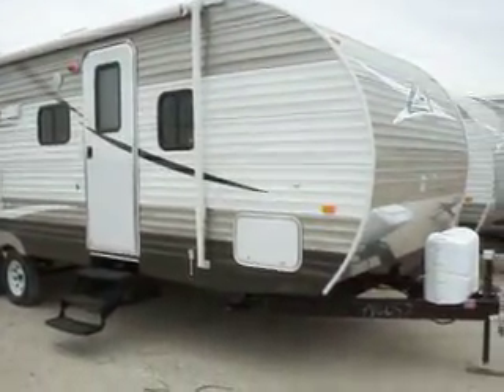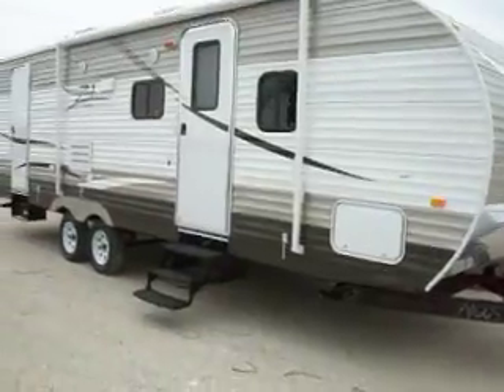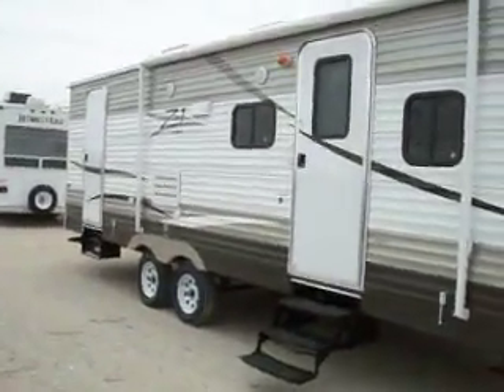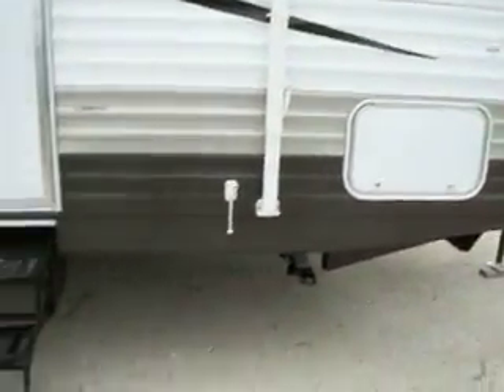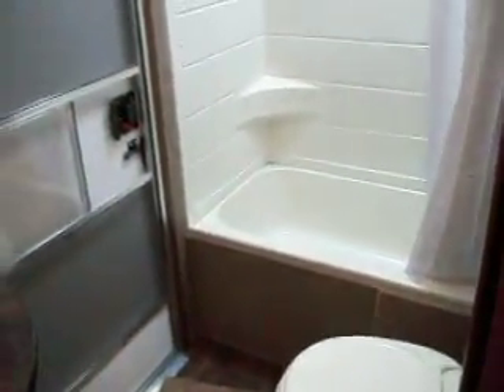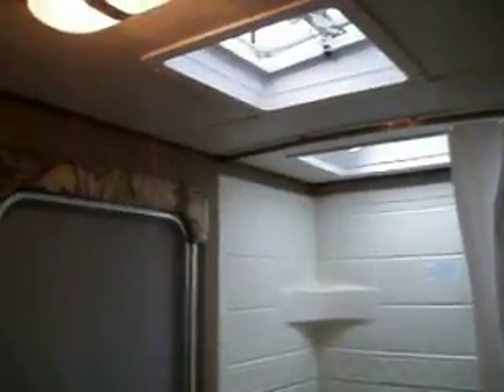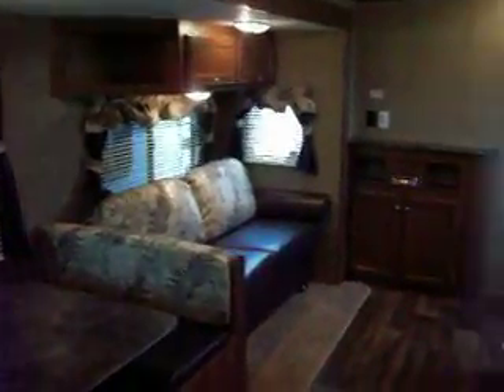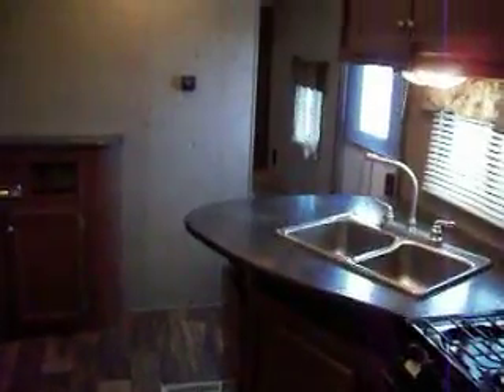2012 Z 1 "Schieks"